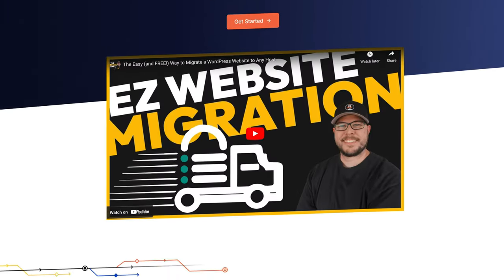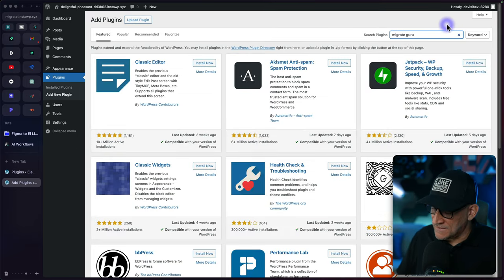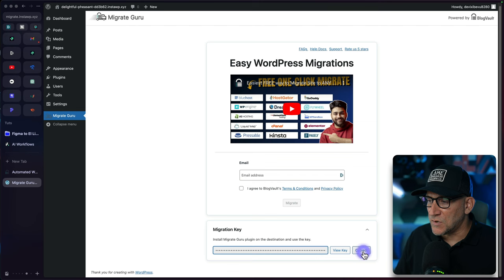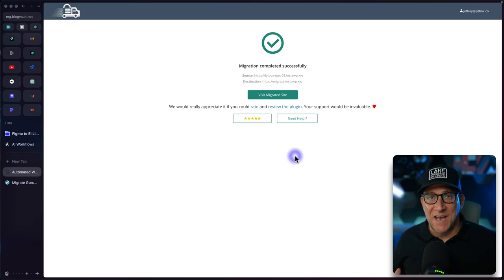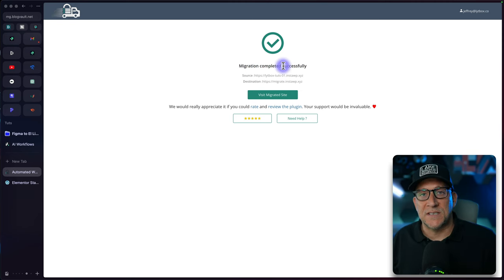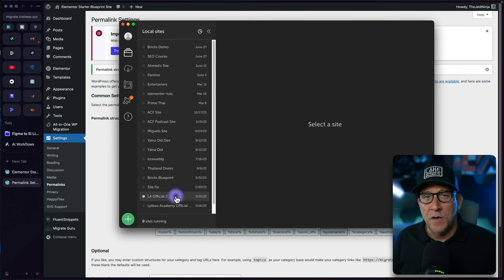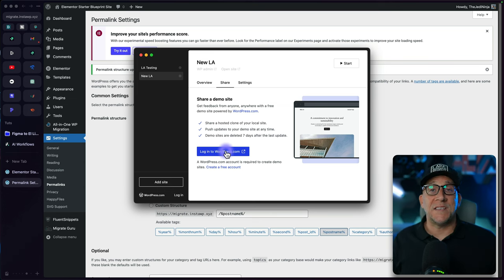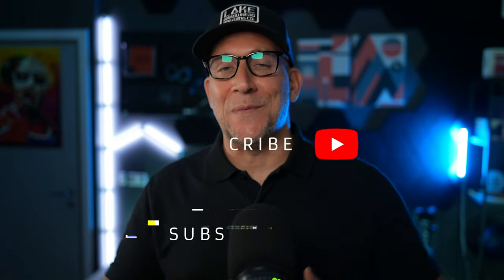Easy, Fast, & Free WordPress Migrations & Cloning - Migrate Guru